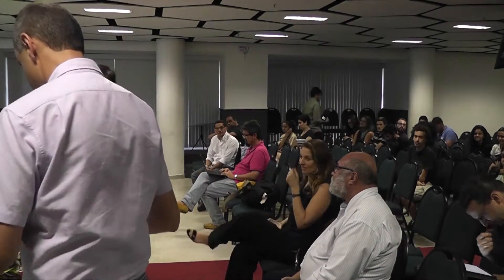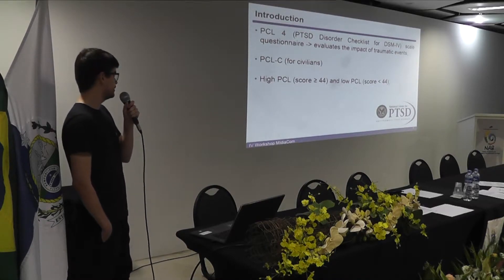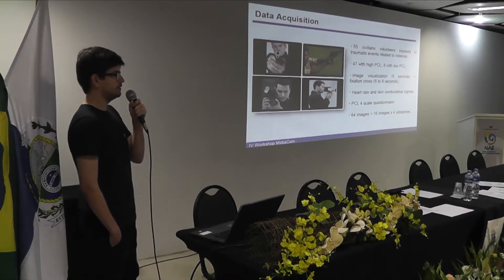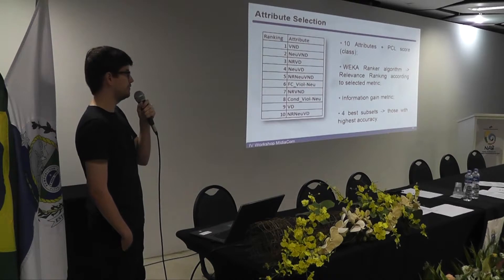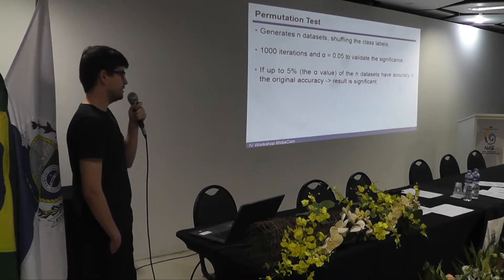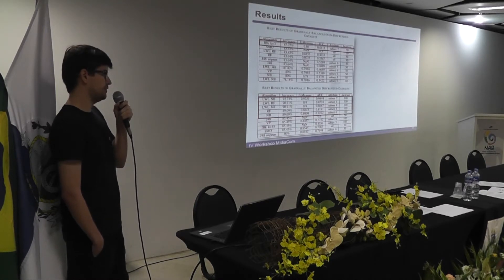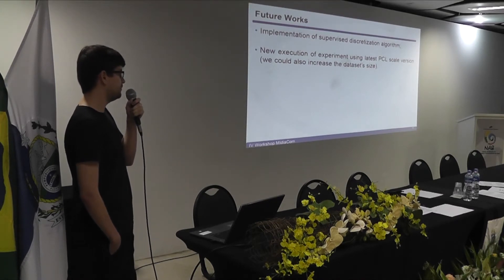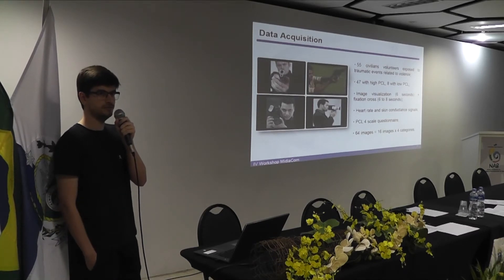IV Workshop do MídiaCom Luiz Antonio da Ponte Junior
Title: Identifying Post-Traumatic Stress Symptoms Using Physiological Signals and Artificial Intelligence
Author: Luiz Antonio da Ponte Junior

Abstract: The number of people diagnosed with an anxiety disorder has increased. The correct diagnosis of such disorders is not always a trivial task, forcing the individual often consulting with many clinicians and performing several medical exams. Post-traumatic Stress Disorder (PTSD) is a disorder related to experienced events, which presented a certain degree of threat to an individual. When experiencing situations that refer to past events, an individual may present reactions that trigger physiological changes in his/her organism such as tachycardia or bradycardia. Many disorders have common symptoms, and realizing these subtleties results in the diagnosis&#39; efficiency and effectiveness. Artificial Intelligence (AI) techniques has helped specialists in the diagnosis and prevention of diseases and disorders, accelerating the process and increasing its effectiveness. In this paper, we aim at finding new biomarkers to diagnose PTSD analyzing physiological signals with AI techniques. We used a dataset from an experiment with civilians that were recently exposed to traumatic events related to violence. Those individuals completed a questionnaire that evaluates the impact of such events through PCL (PTSD Disorder Checklist for DSM-IV) scale. Heart rate and skin conductance signals were collected while viewing emotional and neutral stimuli images. We applied data mining techniques and classification algorithms to evaluate and maximize PCL score prediction performance considering those physiological signal data. The best result was obtained with Naive Bayes algorithm, after applying supervised discretization and attribute selection, presenting an accuracy of 96.36% (p-value = 0.001), F-Measure of 0.9636 and AUC (Area Under ROC Curve) of 0.9681.